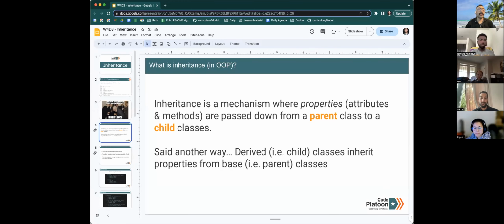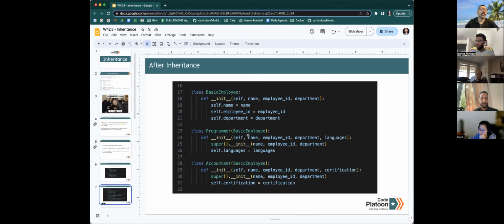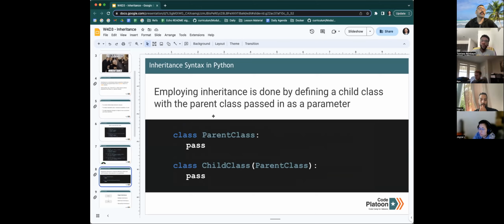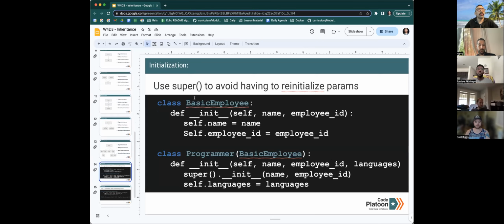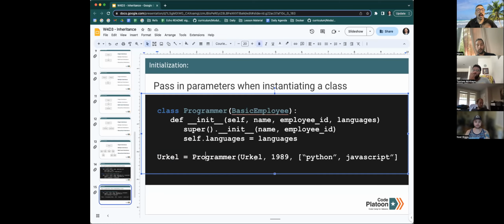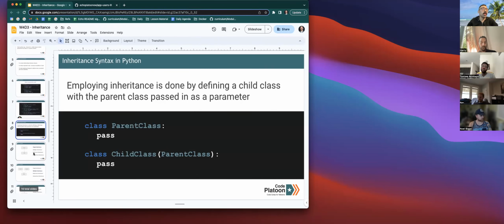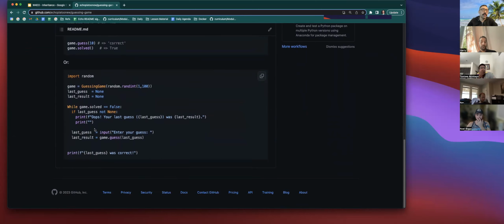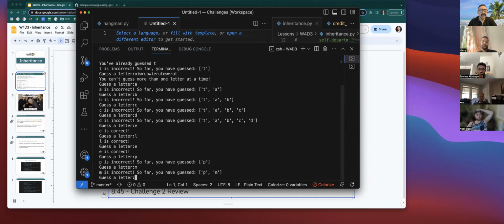W4D3: Class Inheritance Overview (1 of 3)